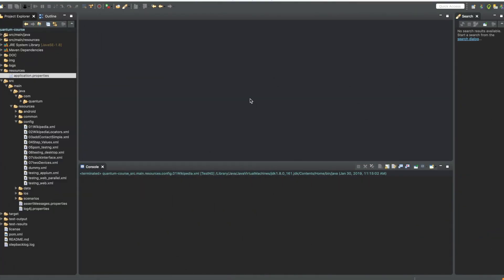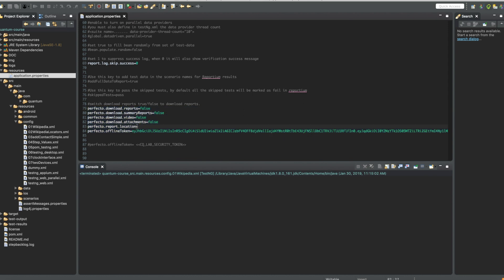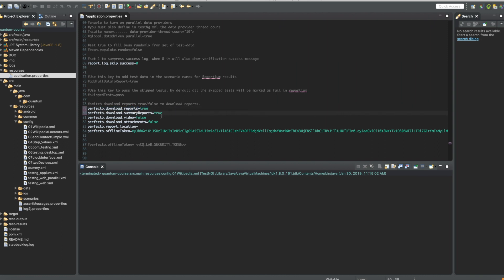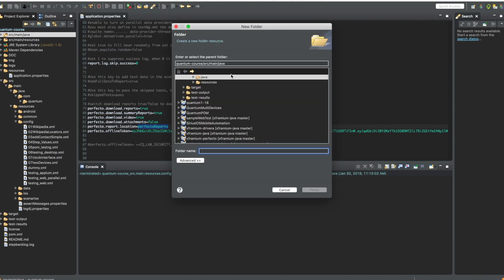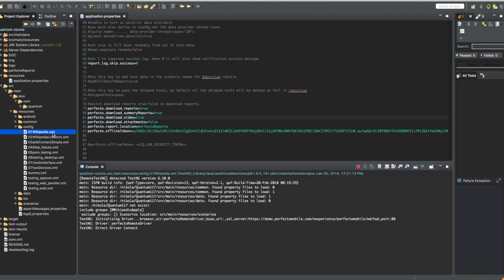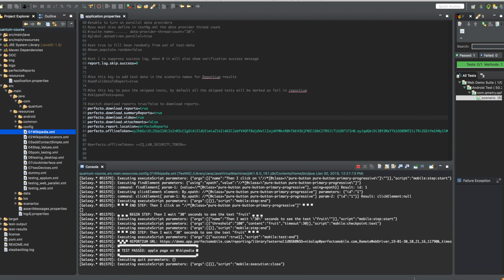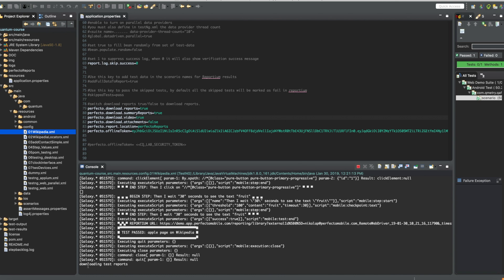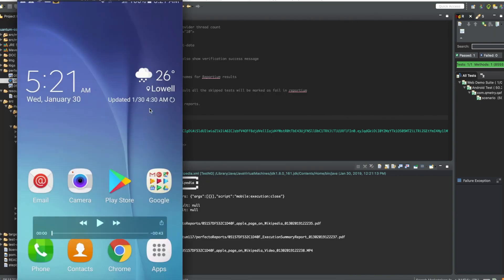Quantum: Downloading Perfecto PDF reports and test videos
Configuring the automatic download of PDF reports and test videos using the Quantum framework